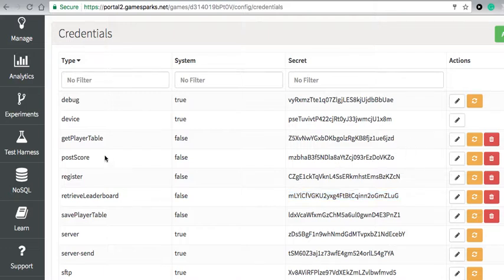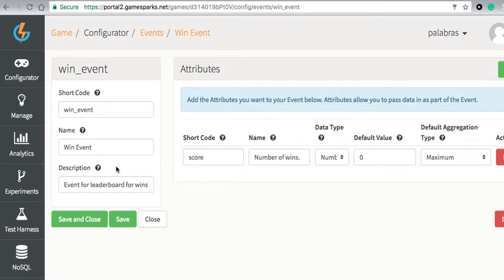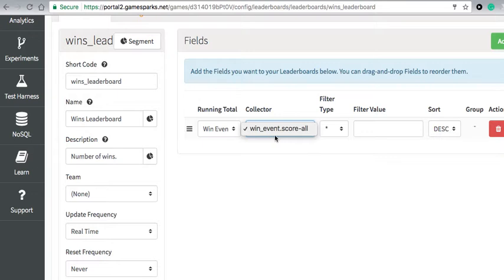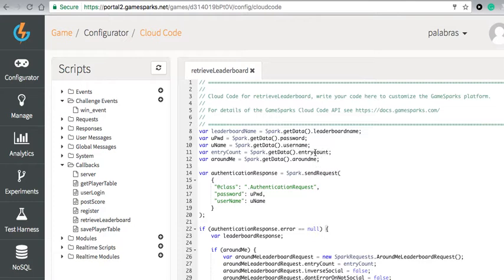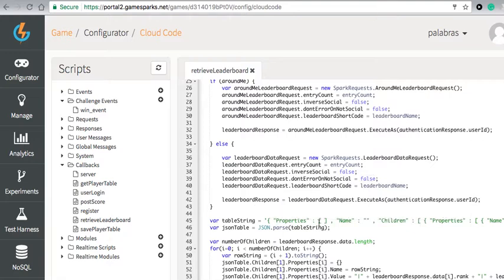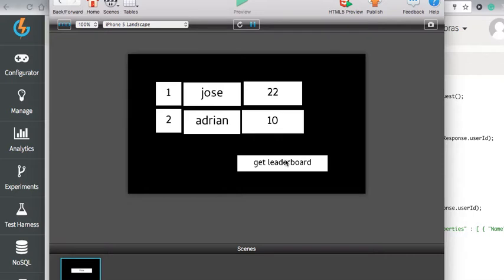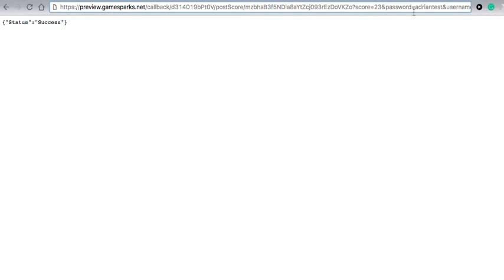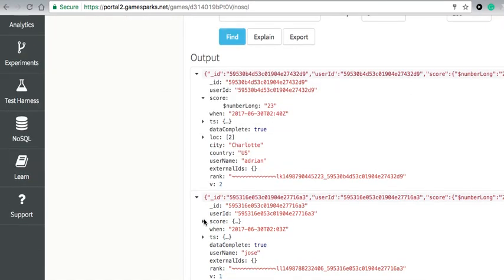Leaderboards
How to send an item to a leaderboard and retrieve leaderboards.